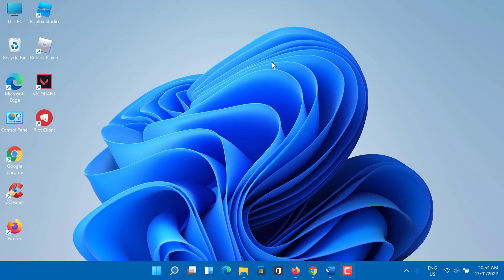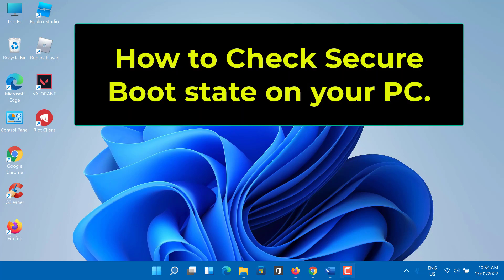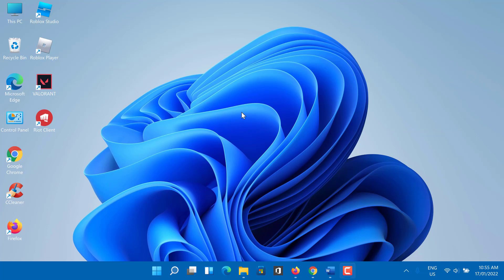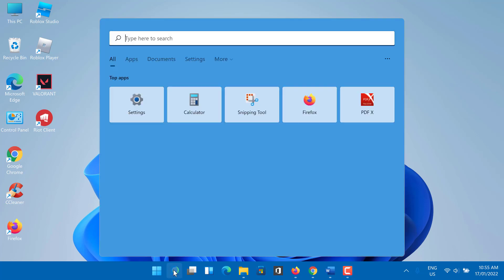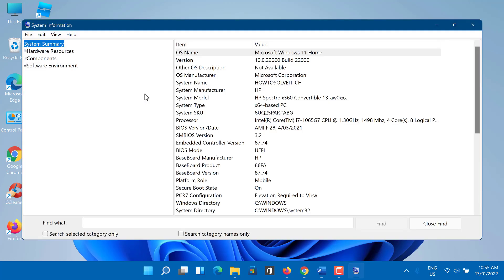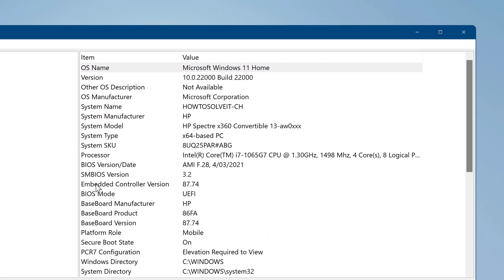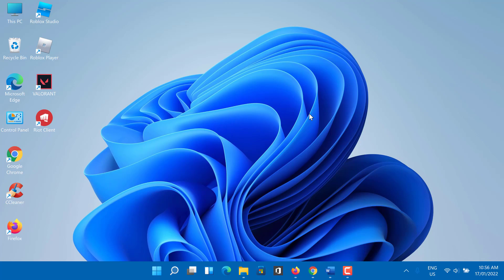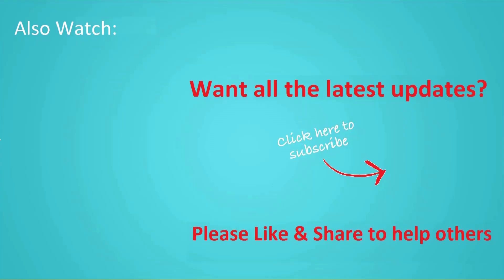How to Check Secure Boot State on Windows 10 & Windows 11 - Howtosolveit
How to check Secure Boot state on Windows 10 and Windows 11. Secure Boot is a security feature built-in on most devices with modern hardware and UEFI firmware that provides a secure environment to start Windows and prevent malware from hijacking the system during the boot process.

The benefit of this feature is a more secure experience, which is one of the reasons Microsoft is making it a requirement to install Windows 11.
To check whether Secure Boot is enabled, use these steps Go to Start.
In the search bar, type msinfo32 and press enter. System Information opens. Select System Summary. On the right-side of the screen, look at BIOS Mode and Secure Boot State. Check the "BIOS Mode" information. If it is reads UEFI, you can enable Secure Boot. If it is reads Legacy (BIOS), you can enable the feature, but it will require additional steps.Check the "Secure Boot State" information. If it reads On, it's enabled. If it reads Off, it's disabled or not available.To enable the Secure Boot on a computer with UEFI, you need to login to BIOS. The UEFI settings are usually different per manufacturer and even per computer model. As a result, you may need to check your manufacturer support website for more specific details to find the corresponding settings.

How To CAST Android Mobile Phone Screen to PC Laptop for Free Connect Phone to PC Laptop!!